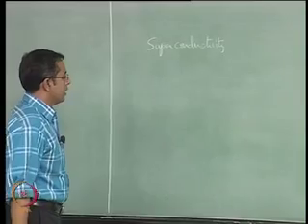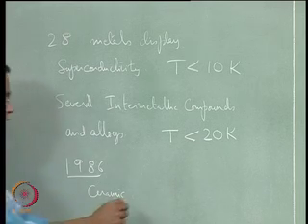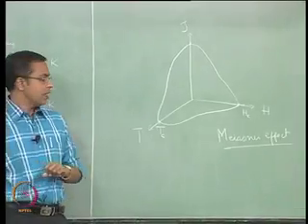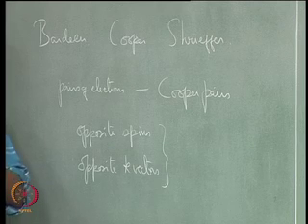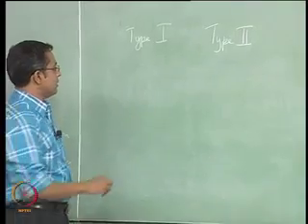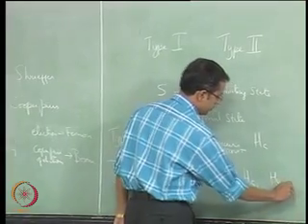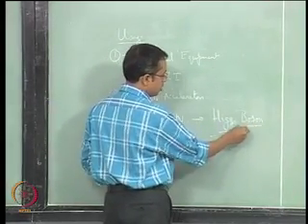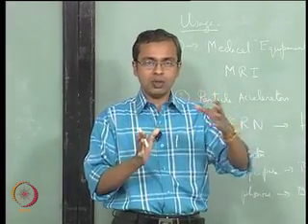Superconductivity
1. The translated content of this course is available in regional languages.